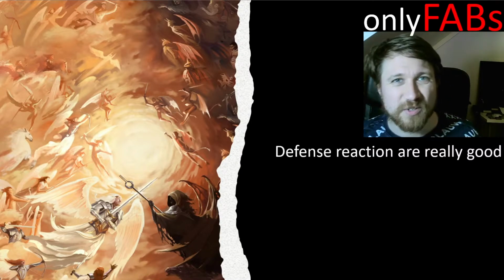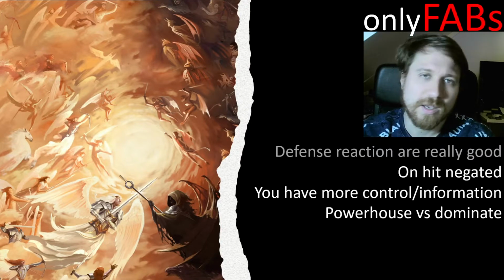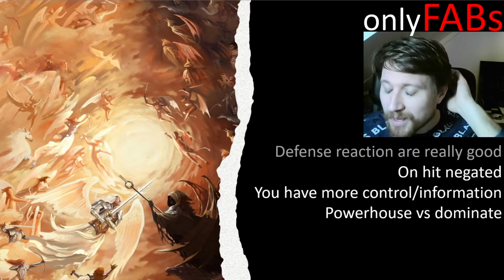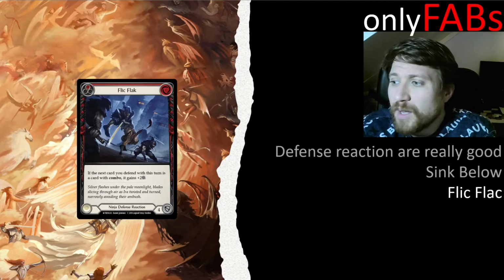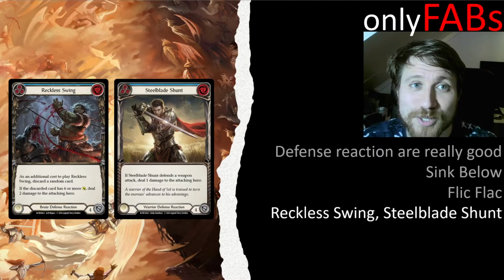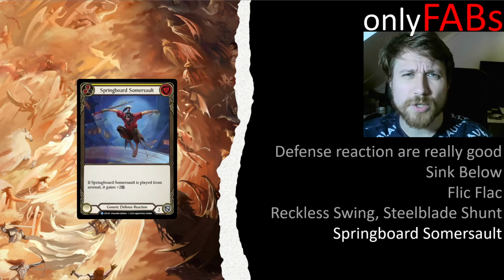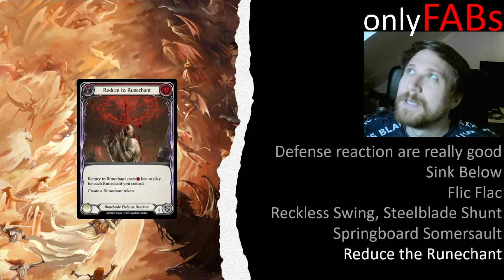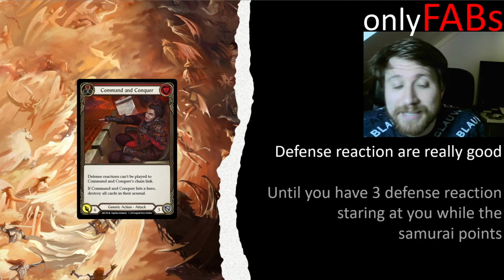Flesh & Blood TCG: Defense reaction tier list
Defense reactions are crucial in a flesh and blood deck.

Here I ramble on a bit about some cards that we have noticed locally in our Blitz meta.